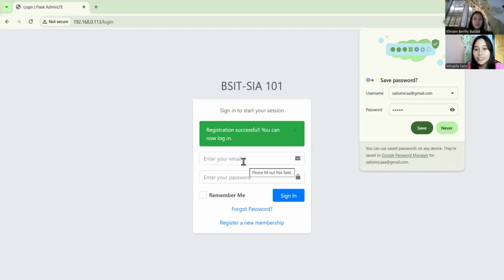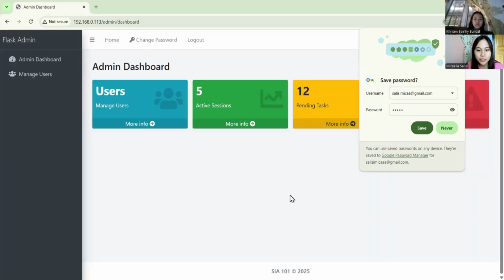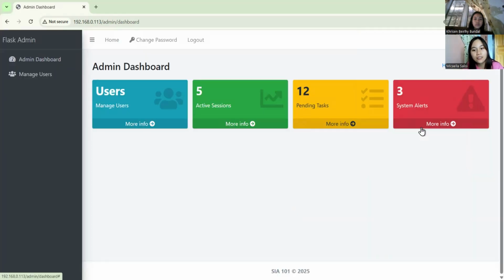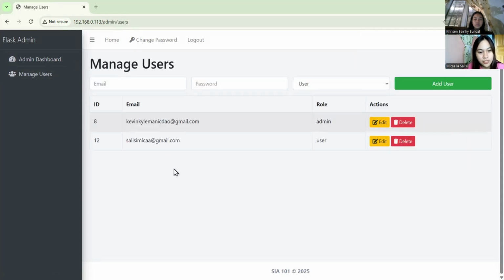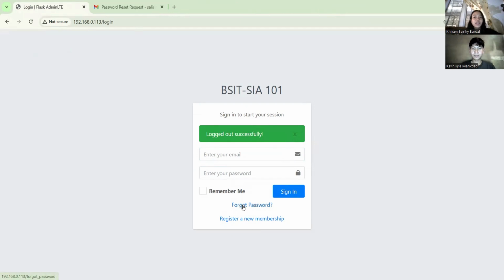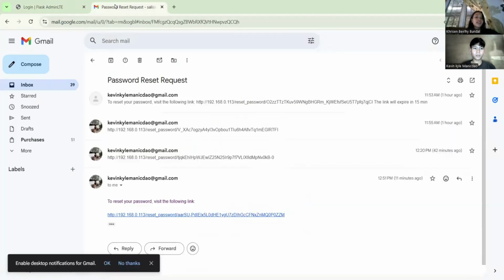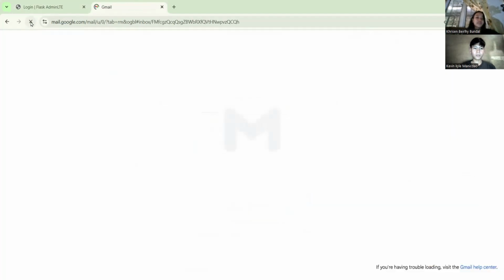Flask User Management: Build Secure Login, Roles & Email Password Reset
GROUP MEMBERS:
Bundal, Khrisen Beirlhy A.
Manicdao, Kevin Kyle Jr. C.
Salisi, Micaella P.

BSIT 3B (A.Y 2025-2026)